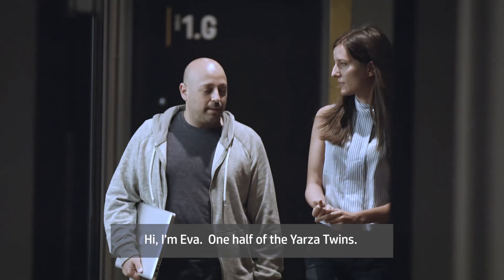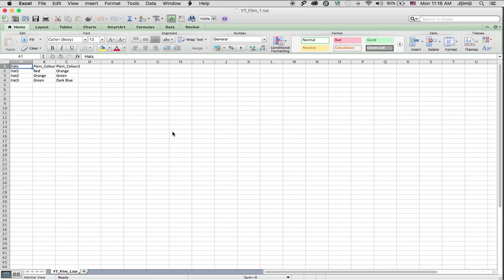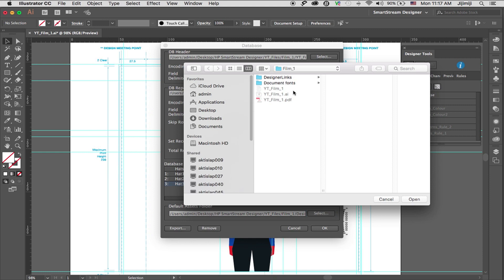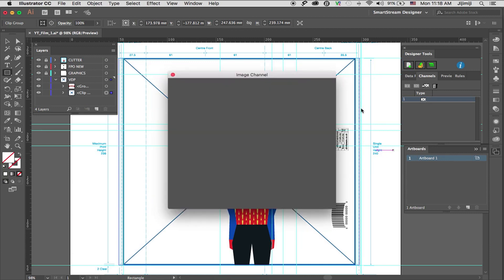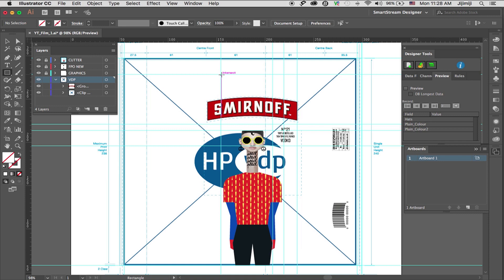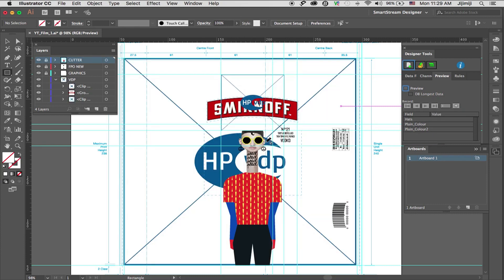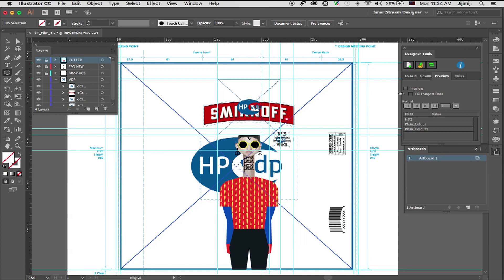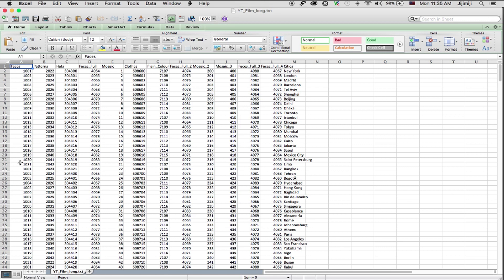Click by Click 2: Loading Design Files and ‘Shuffling’ Them | HP SmartStream